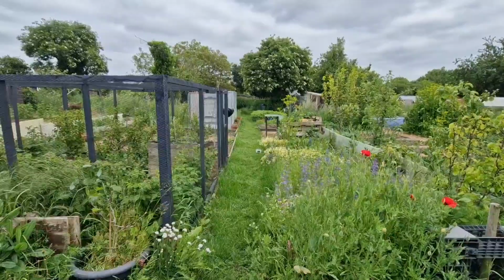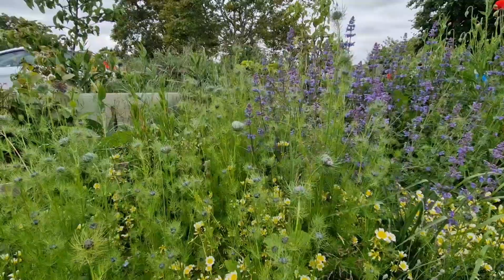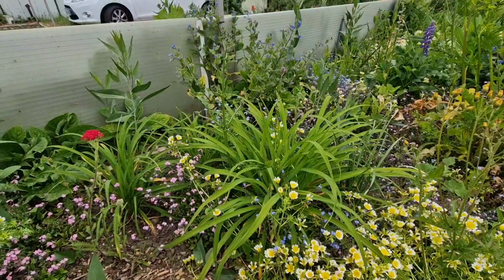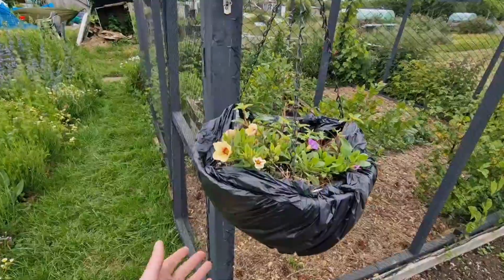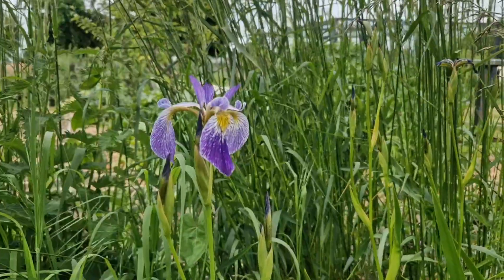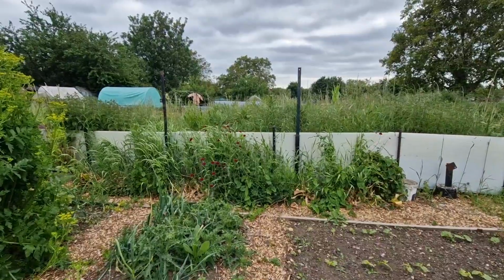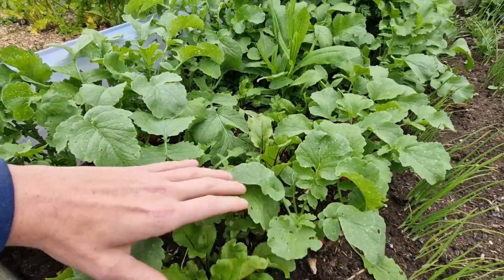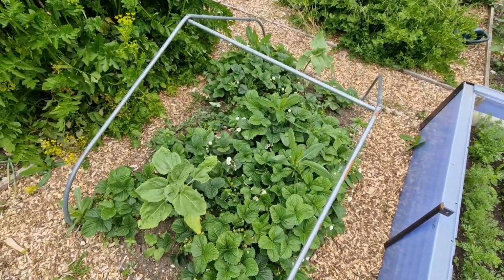🌱🌼 JUNE 2023 GARDEN UPDATE || FLAG IRIS & NO CLIMBING BEANS?! 🫘🌱 || ALLOTMENT GARDENING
Time to take check of the garden, make a to-do list and plan for the months ahead. Lots of weeds, growing wild and free. I'll keep a few, but it's time to tidy up ready for the summer! Time stops for nobody, especially a gardener!